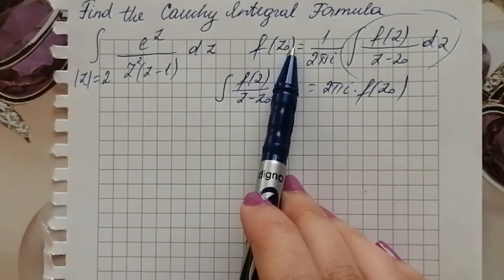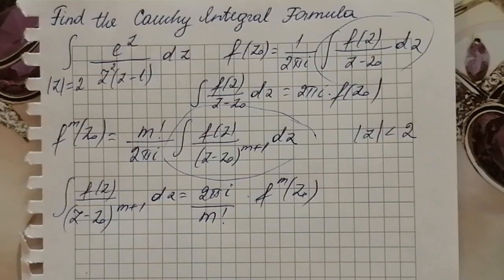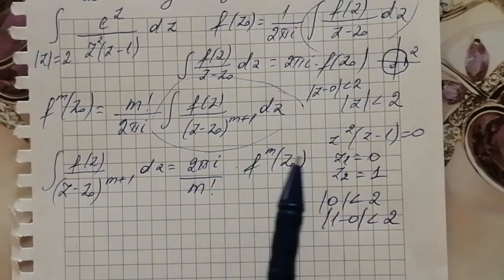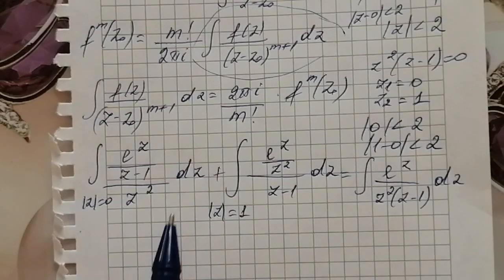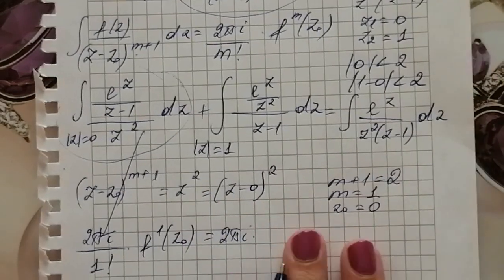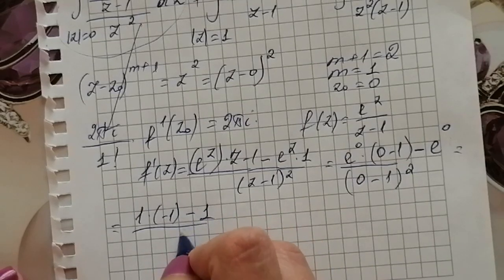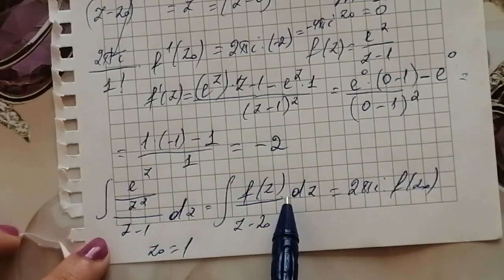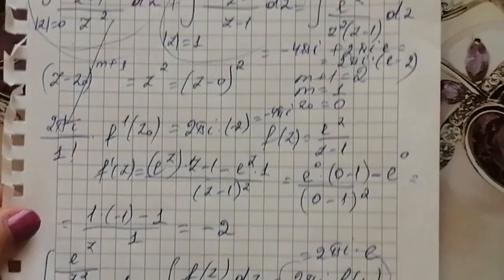✅❗Cauchy integral formula, Examples, Exercises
In this video, I explain how to find integrals by using Cauchy integral formulas